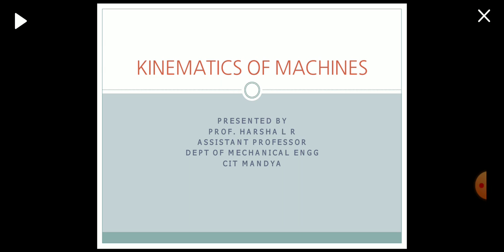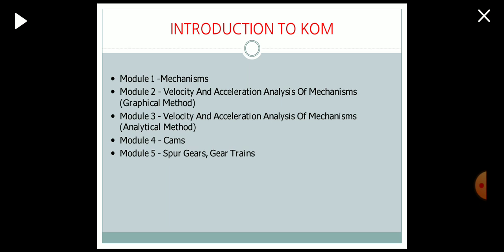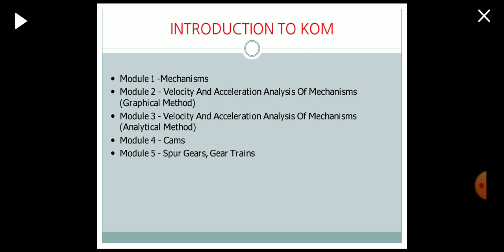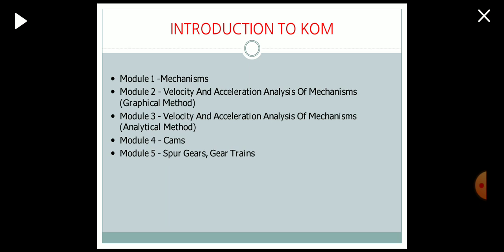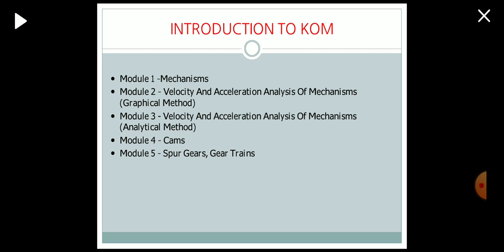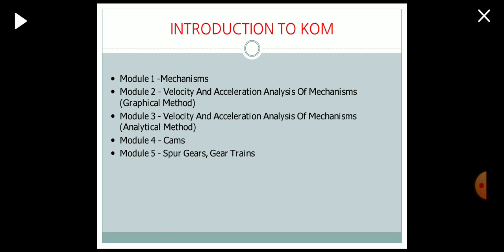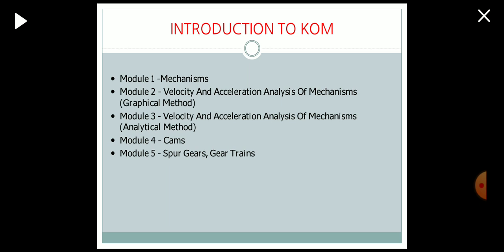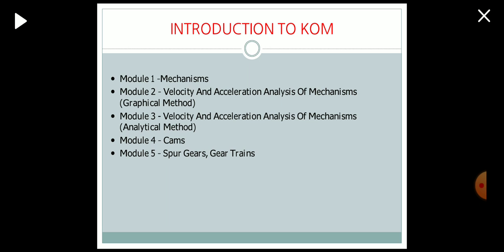Introduction to KOM